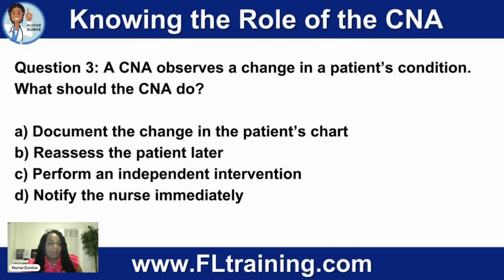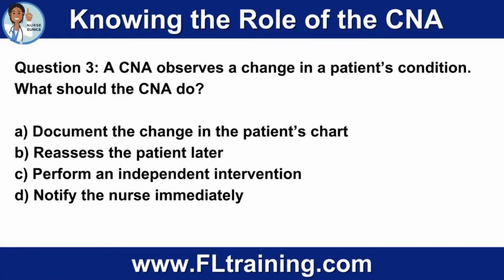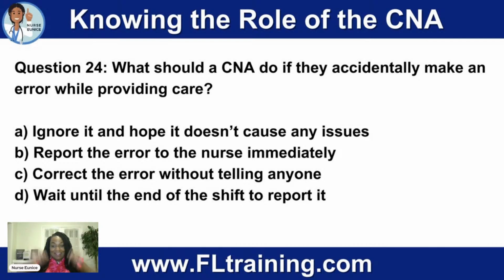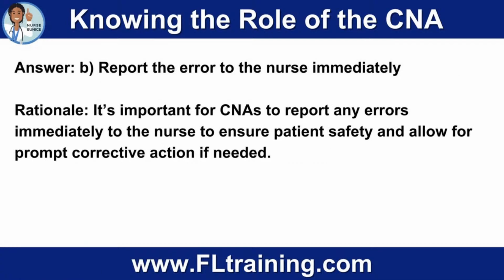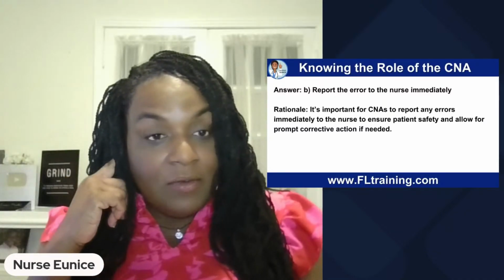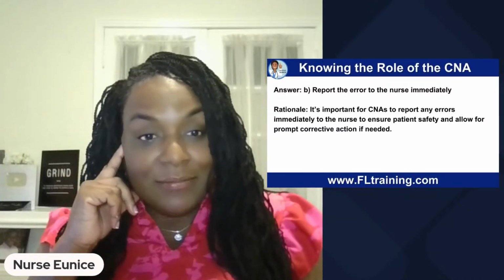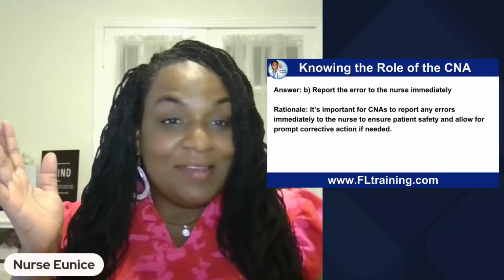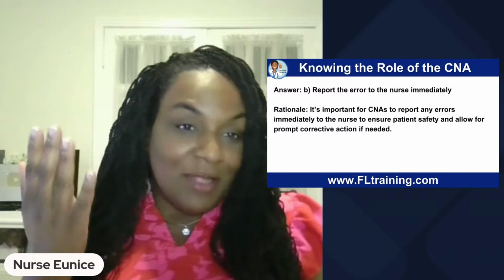🩺 CNA & PCT Practice Test: Knowing the Role of the CNA 🏥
In this video, we'll dive into a practice test that helps you understand the critical role of a CNA. 💡 Whether you're a CNA or PCT, mastering your responsibilities is key to providing top-notch patient care! 🏆 Get ready to test your knowledge and boost your confidence in the healthcare field! 🙌

for free resources and to register for upcoming courses!